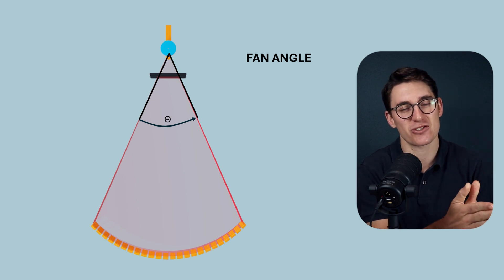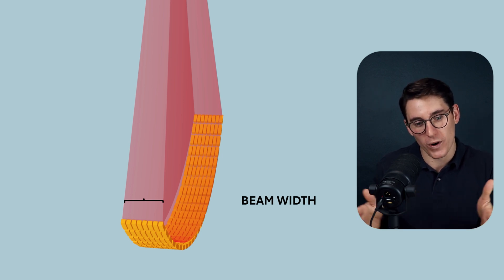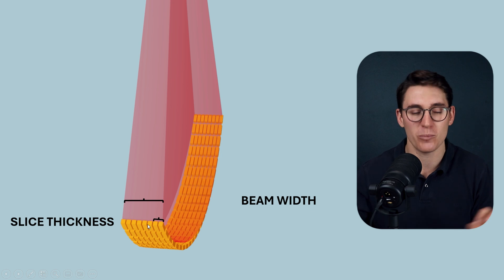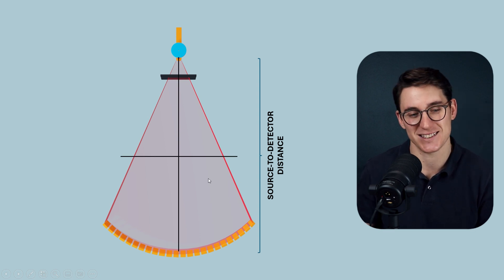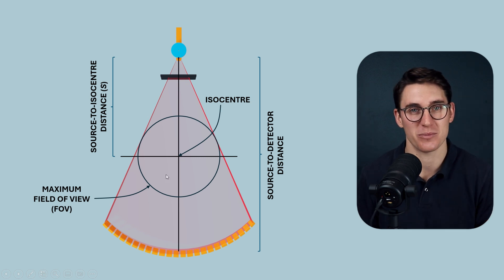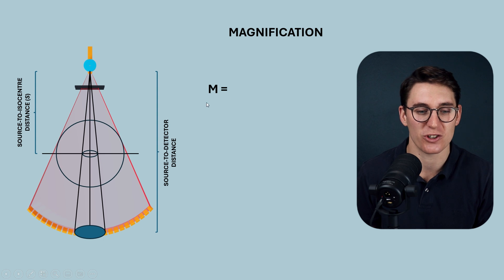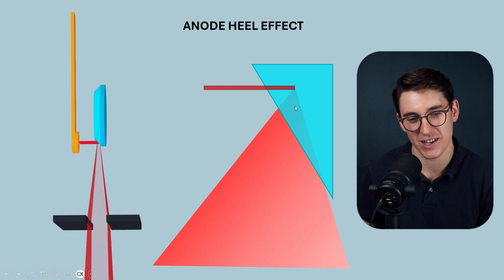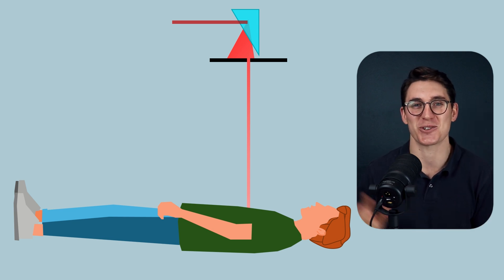CT Beam Geometry, Fan and Cone Angle, FOV, Anode Heel Effect | Computed Tomography Physics Course #4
00:00 - Introduction
00:53 - Fan angle
01:52 - Cone angle
02:50 - Beam width
03:35 - Slice thickness
05:02 - CT penumbra
06:29 - Rotational geometry
06:43 - Source-to-detector distance
07:07 - Isocentre
07:52 - Maximum field of view
10:24 - Magnification
12:49 - Anode heel effect
14:44 - Question bank linked below

WHAT’S INCLUDED?
✅Summary slides
✅AMA PRA Category 1 Credits ™️

Happy studying,
Michael